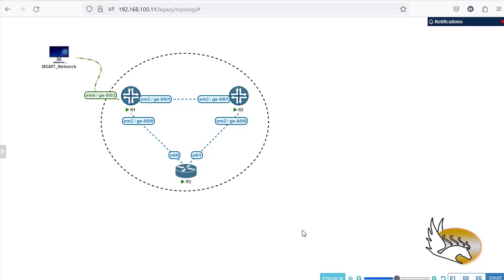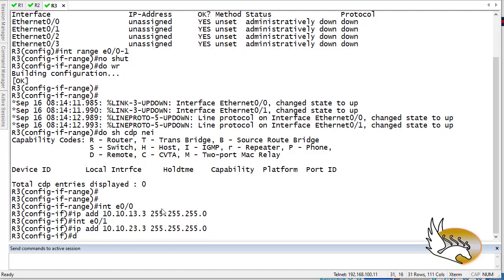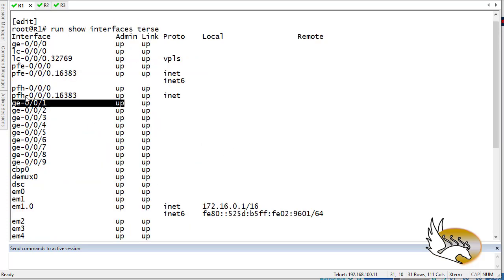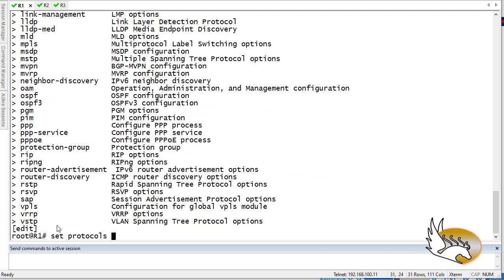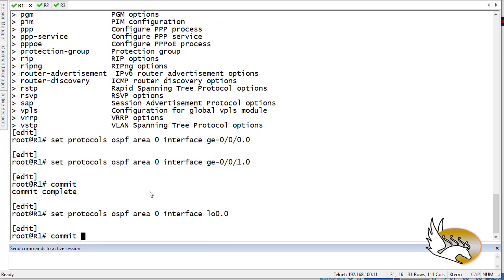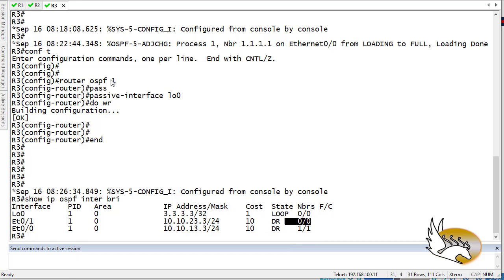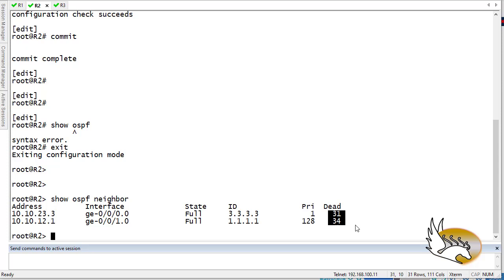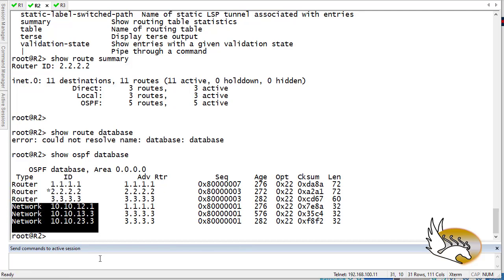Configuring OSPF on Cisco and Juniper Routers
How to configure OSPF on Juniper VMX and Cisco IOS Routers + Verification Commands